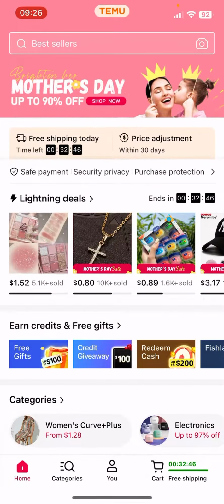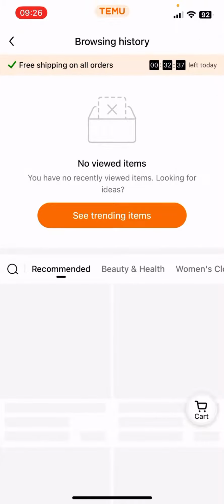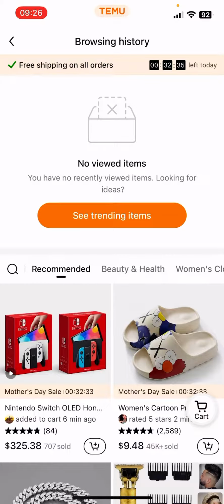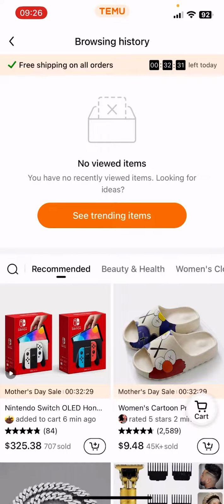How to browse history in Temu?